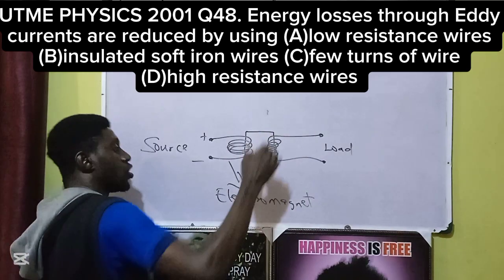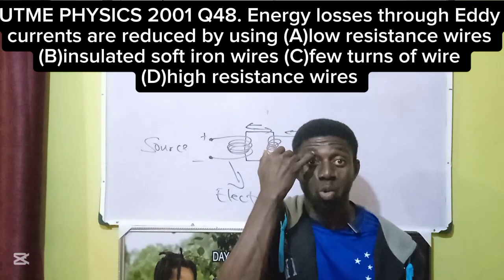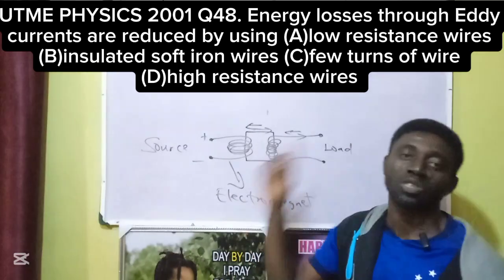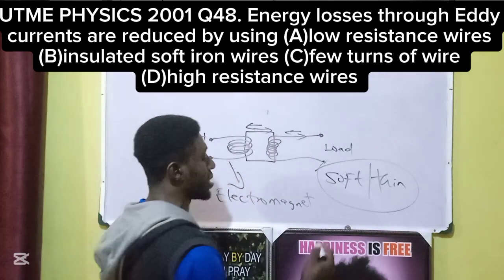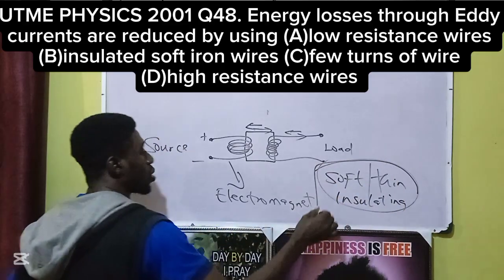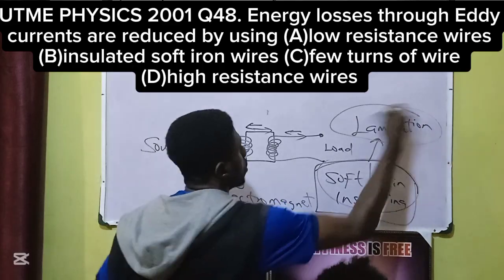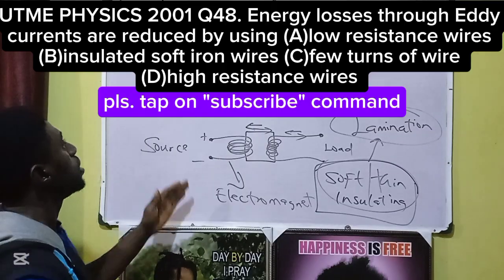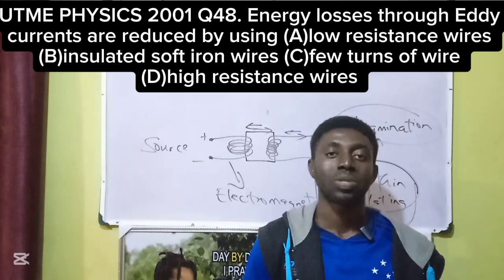Vd67. UTME PHYSICS 2001 Q48. By Okafor PC